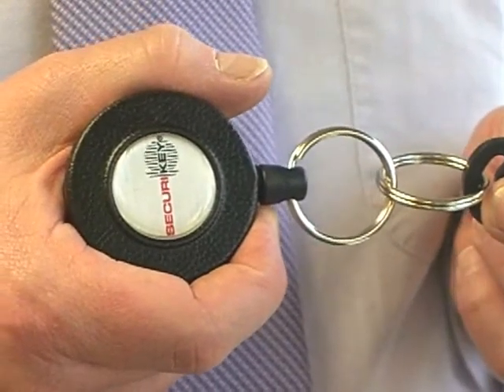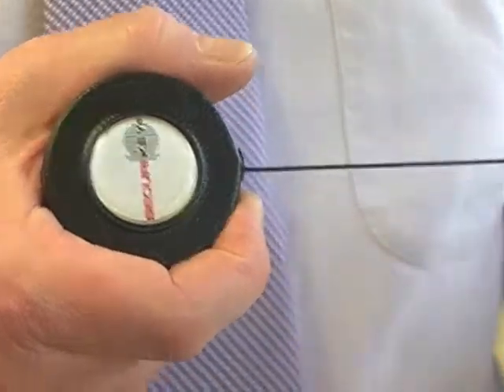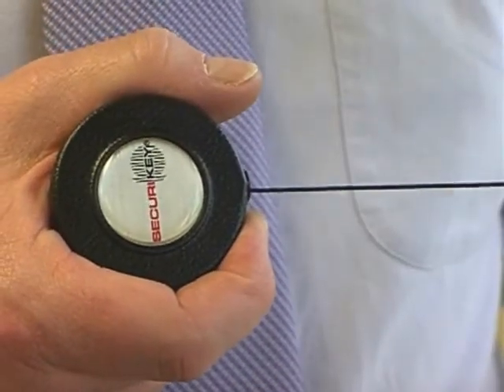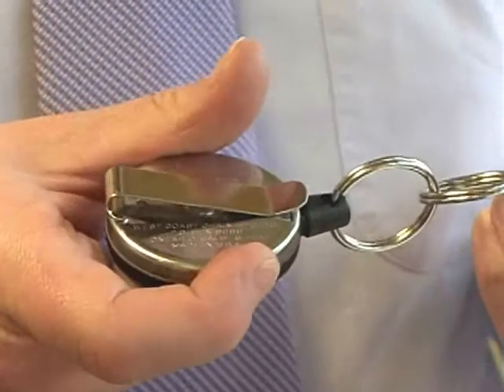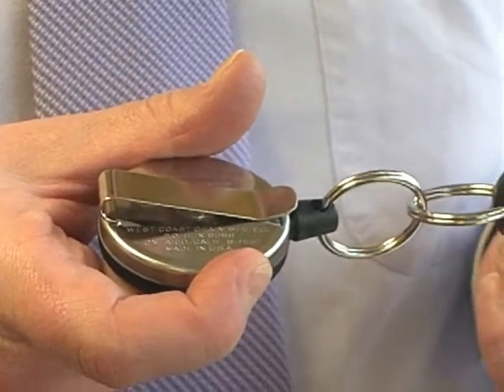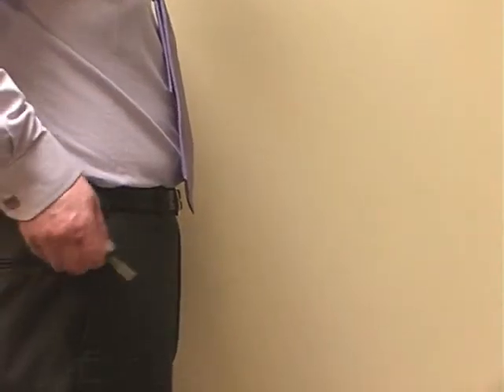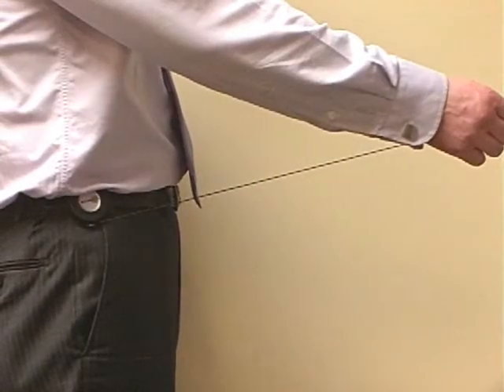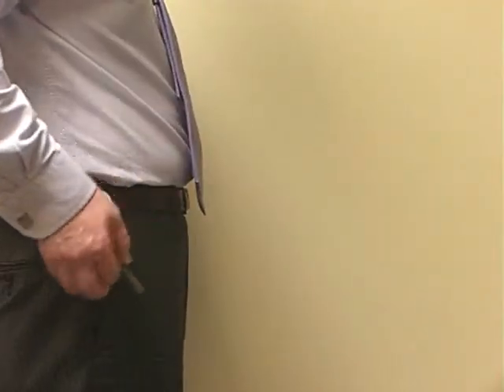Securikey 'Key Bak' Heavy Duty Self Retracting Key Reel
A short video showing the features and benefits of the Securikey  'Key Bak' Heavy Duty Self Retracting Key Reel